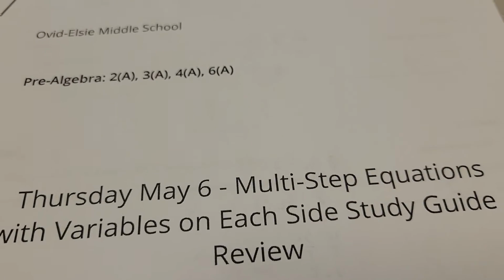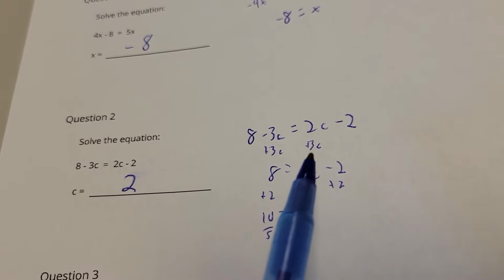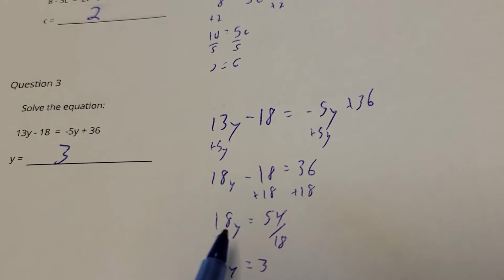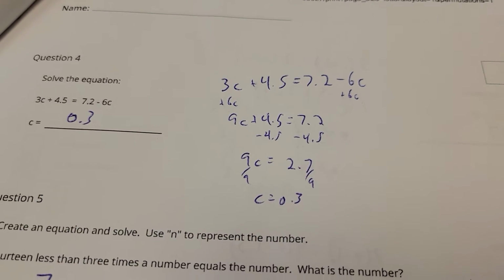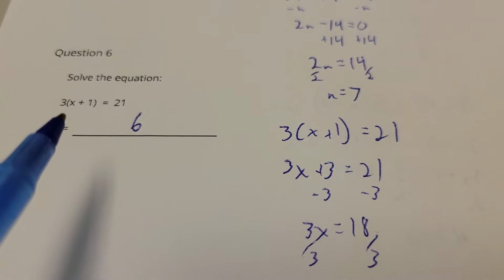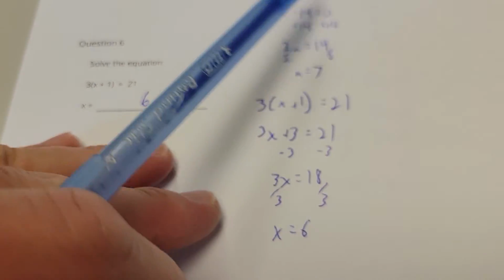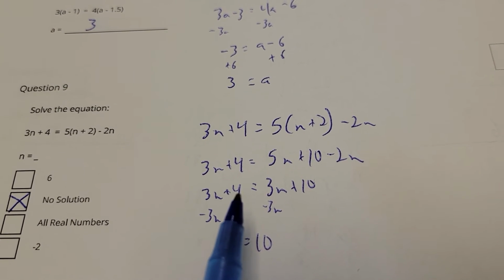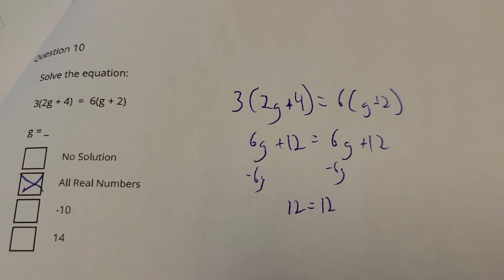Multi-Step Equations with Variables on Each Side Review